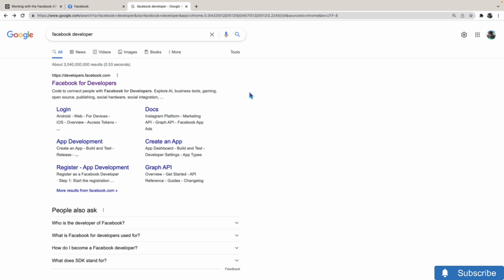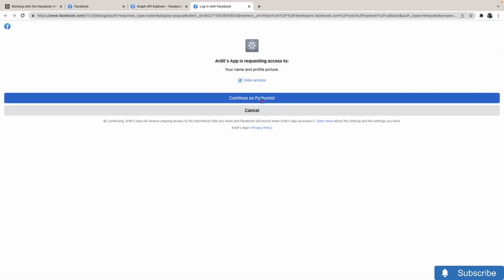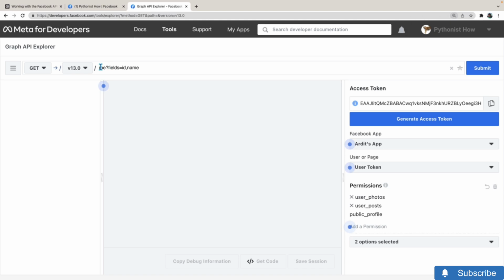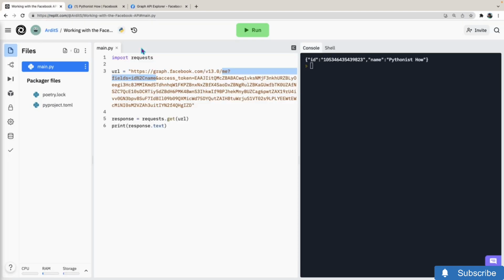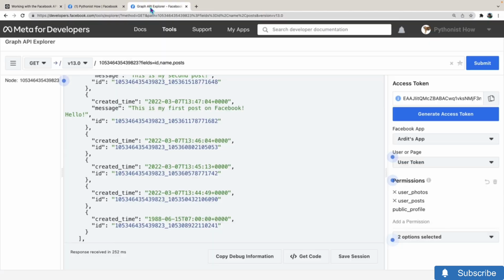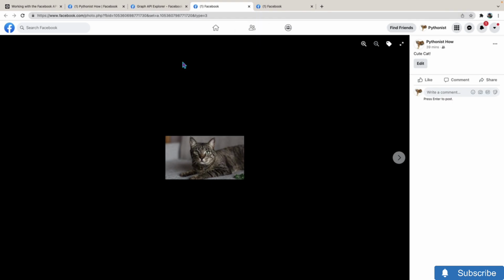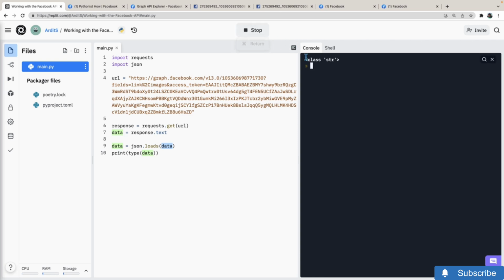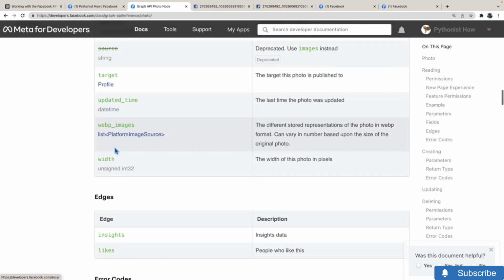A Simple Guide to Access Facebook APIs Using Python Requests | facebook graph api tutorial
In this video, we will guide you through the process of accessing Facebook APIs using Python Requests. Learn how to interact with Facebook's vast data ecosystem and retrieve profile data effortlessly. Whether you're a beginner or an experienced developer, this tutorial will provide you with the essential steps to set up your environment, authenticate your requests, and handle data responses effectively.

Key topics covered in this video:
- Introduction to Facebook APIs and their capabilities
- Setting up your Python environment for API access
- Using the Requests library to make API calls
- Authenticating with Facebook's OAuth 2.0
- Fetching and processing profile data from Facebook
- Tips and best practices for working with Facebook APIs

By the end of this tutorial, you'll have the knowledge and tools to start building your own applications that utilize Facebook's powerful APIs.